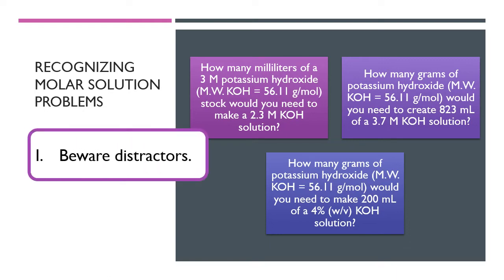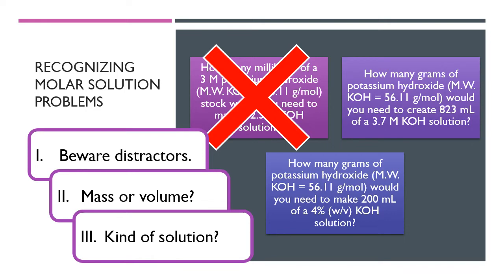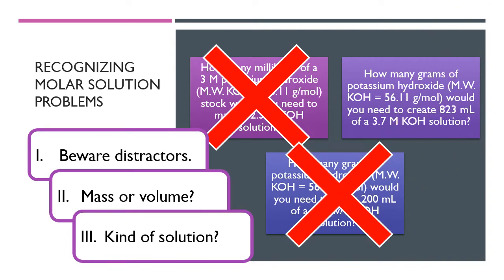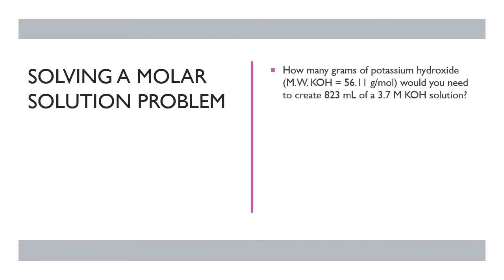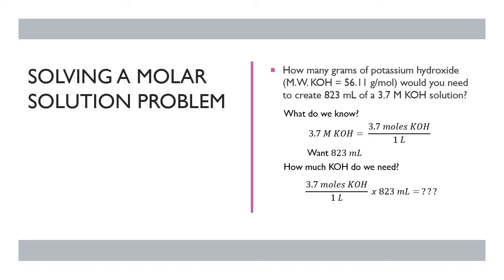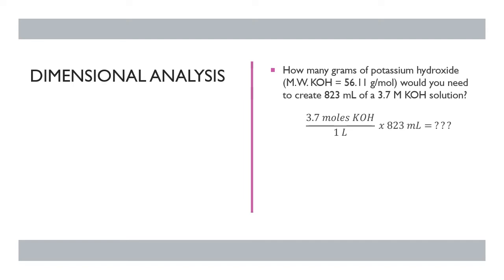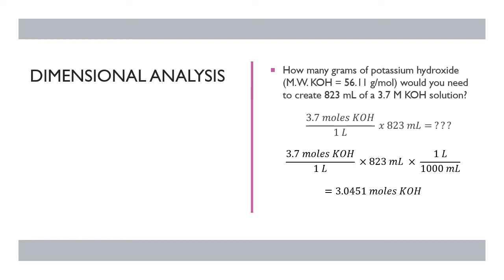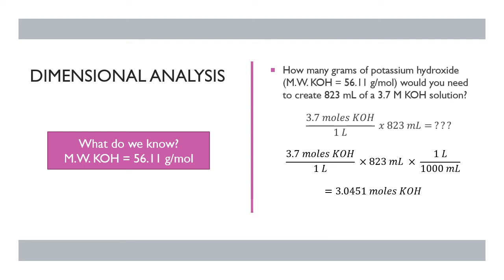Solving Molar Solution Problems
Calculation Help: How to answer molar solution problems. Or, how I learned to stop worrying and love dimensional analysis. Produced by Dr. Christopher Malinoski.